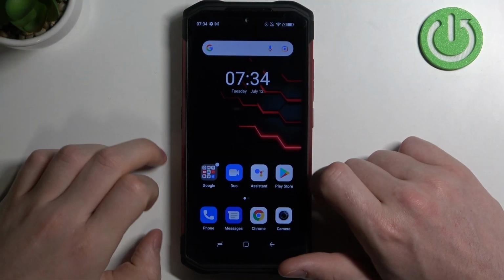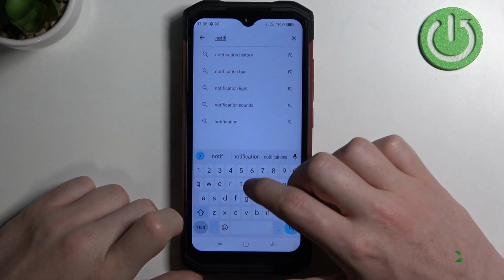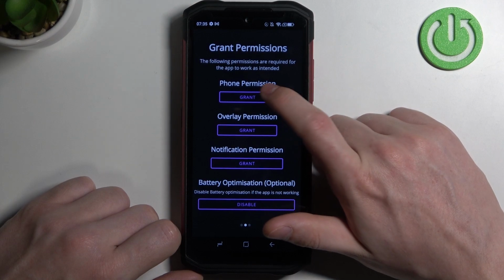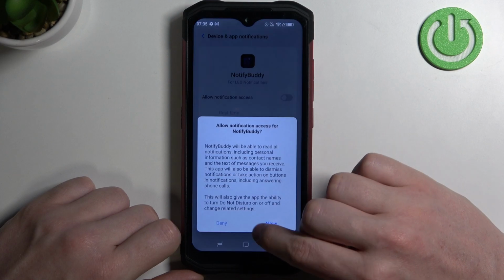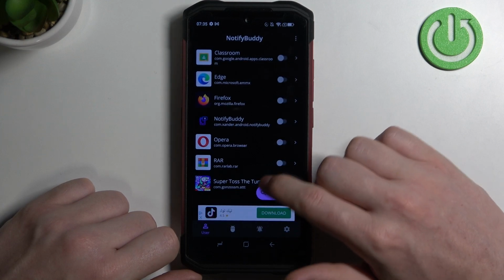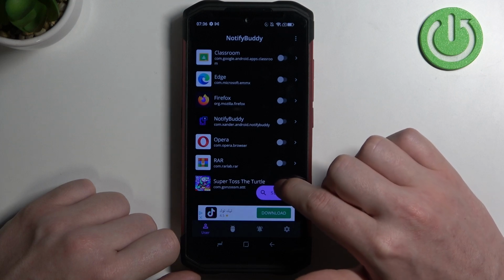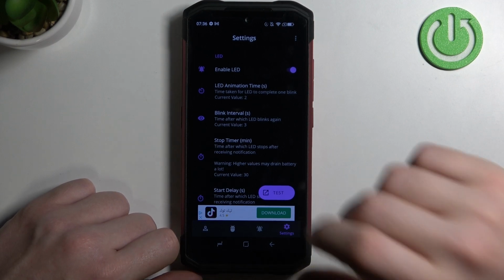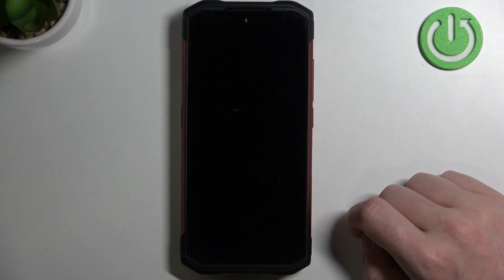Doogee S98 - Does It Have LED Lamp Notification?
Are you wondering if Doogee S98 supports the LED lamp for notifications? We are glad to show you where the LED Lamp is located on Doogee smartphone, so stay with us and quickly find out where you should look while checking if any notification arrived.
Does DOOGEE S98 Have LED notificator? Does DOOGEE S98 have a notification LED? Does DOOGEE S98 support LED Lamp for notifications? Does DOOGEE S98 have built-in LED Lamp for notificatoins?